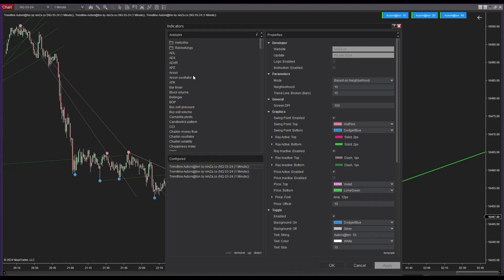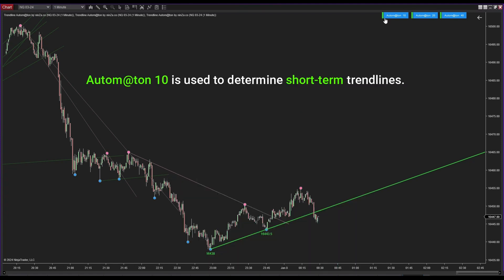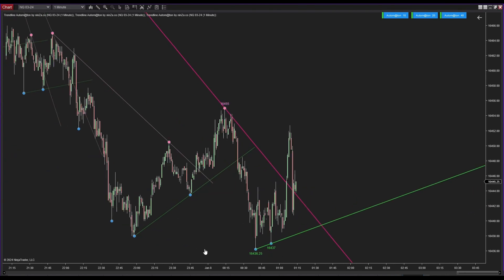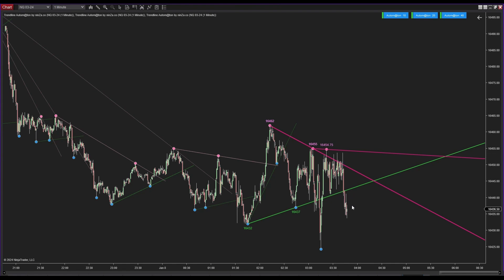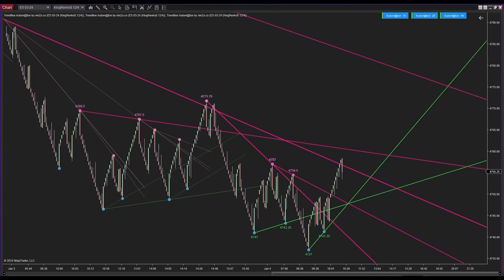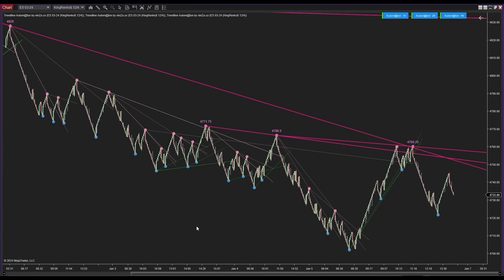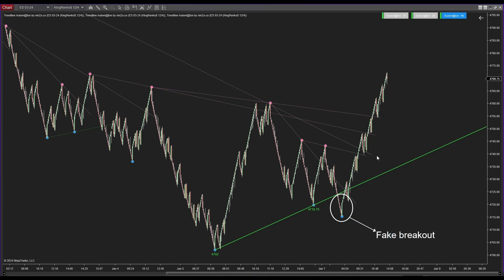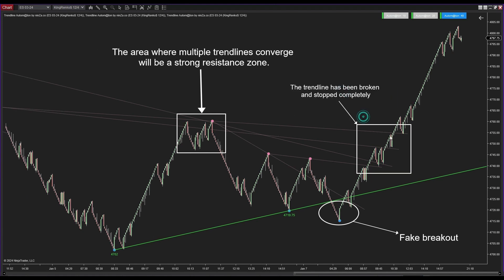[NinjaTrader 8] Trendline Autom@ton: Completely different from the rest